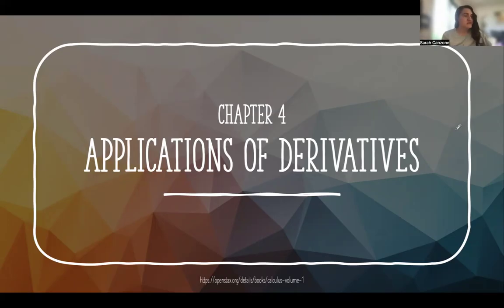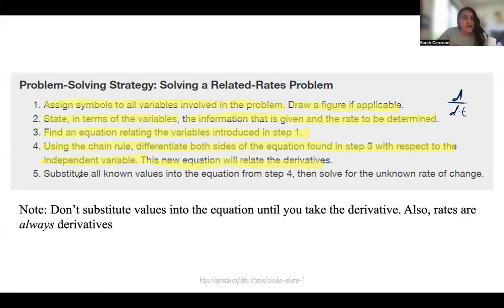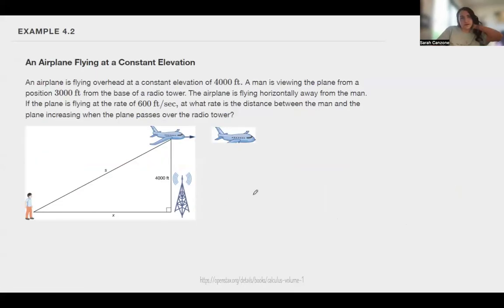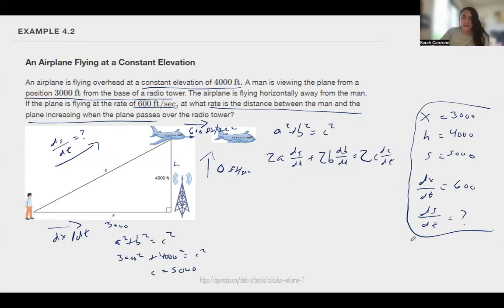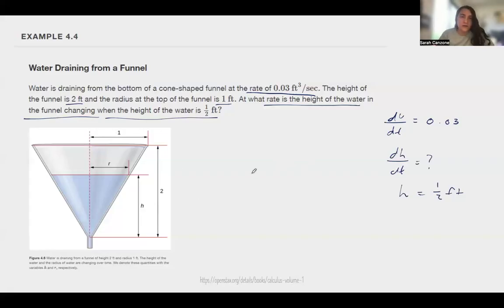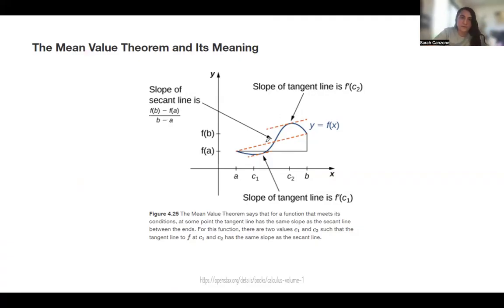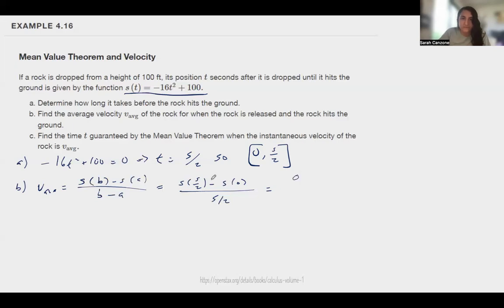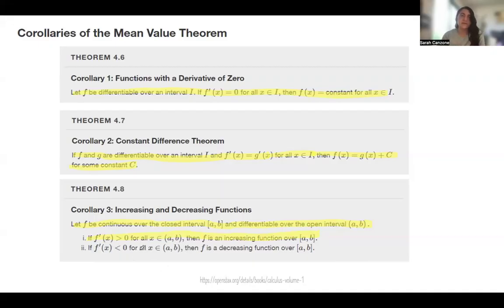OpenStax Calc 1 Section 4.1 and 4.4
This video covers some applications from Related Rates and only discusses the Mean Value Theorem and 3 corollaries that come from it from section 4.4